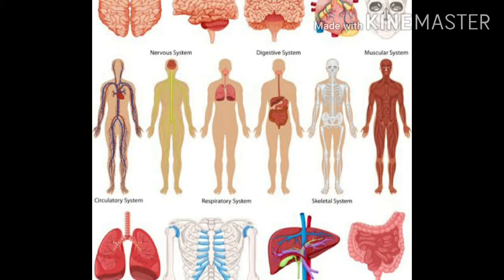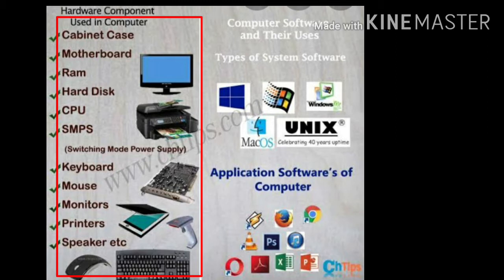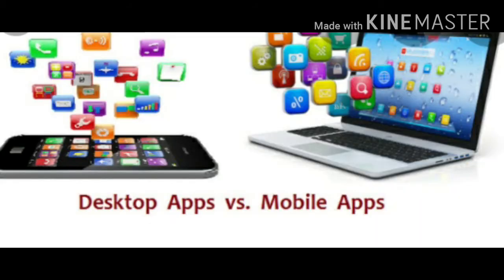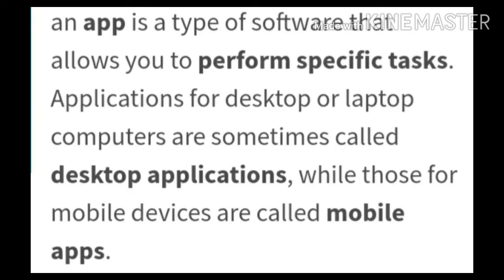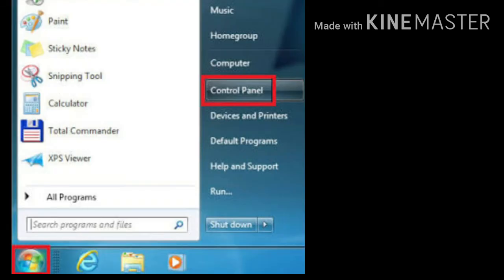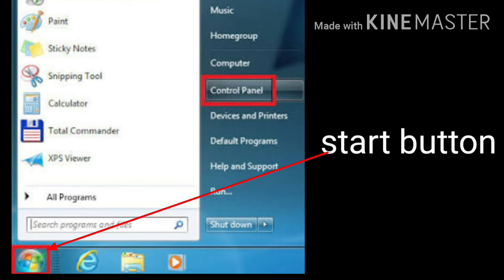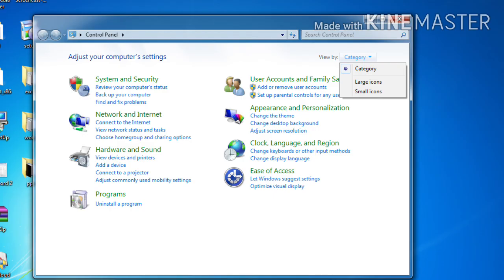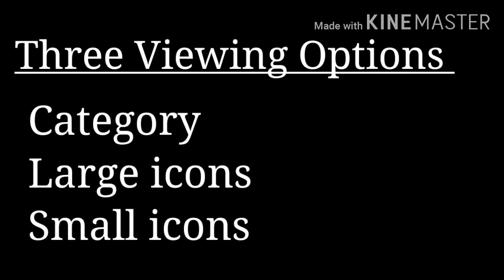IT CLASS 4 CHAPTER 5 PART 1(22.12.20)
CONTROL PANEL